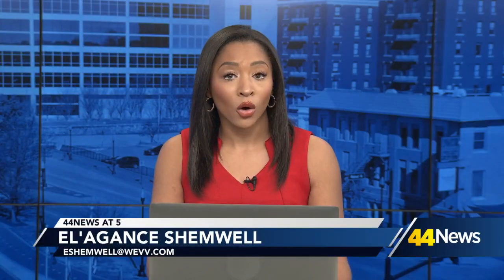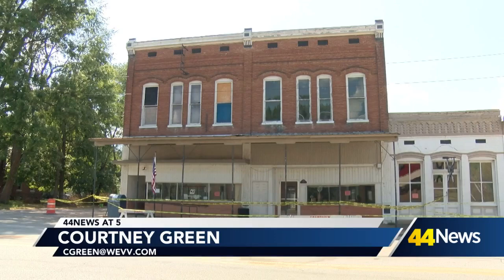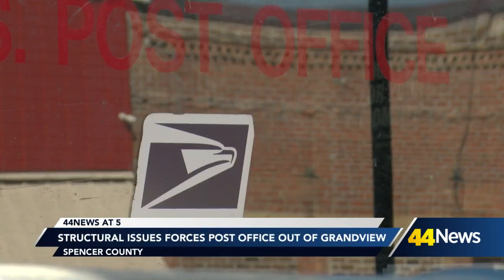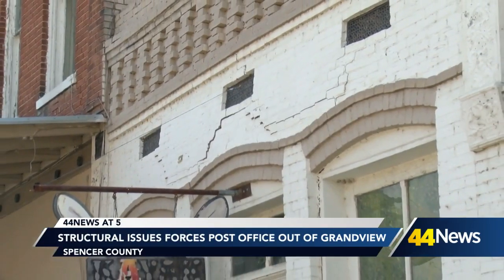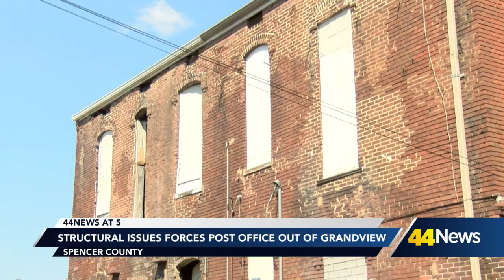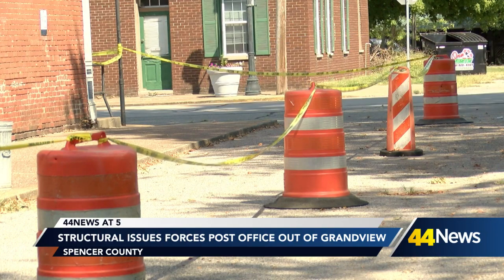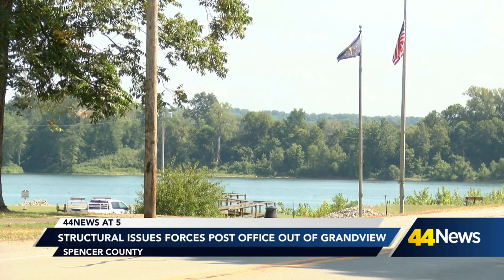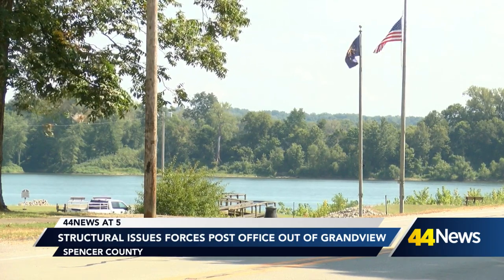Structural issues cause Grandview Post Office to close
The Grandview Post Office has closed temporarily due to structural issues in neighboring buildings.